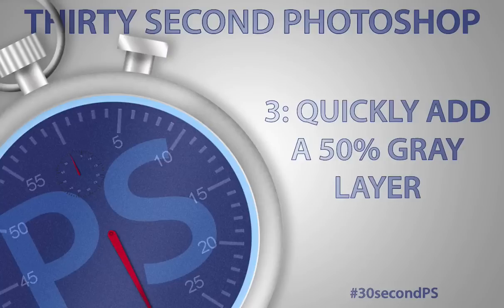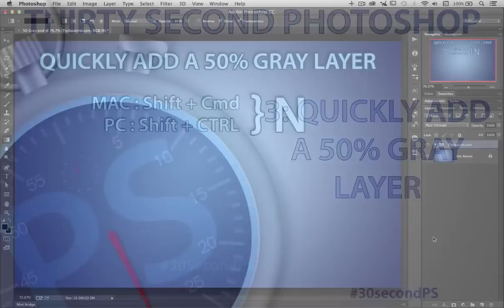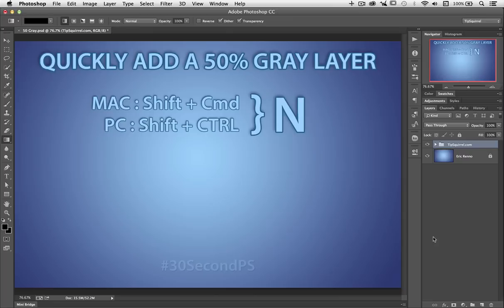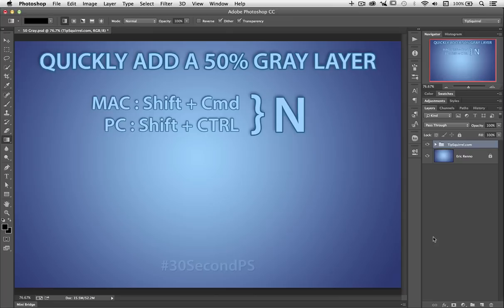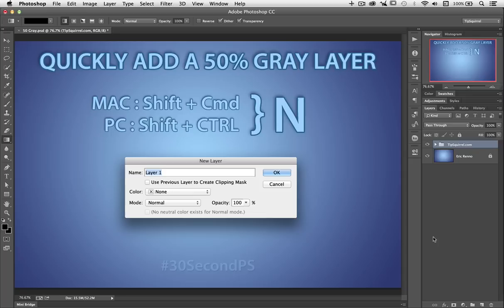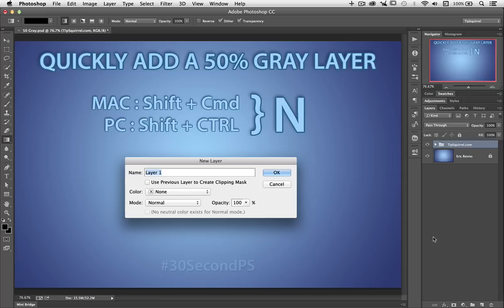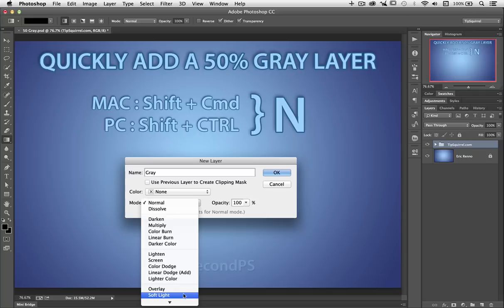Quickly Add a 50% Gray Layer to Your Photoshop Image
In this quick tip I add a 50% Gray layer, named and in the right blend mode, all in one action.